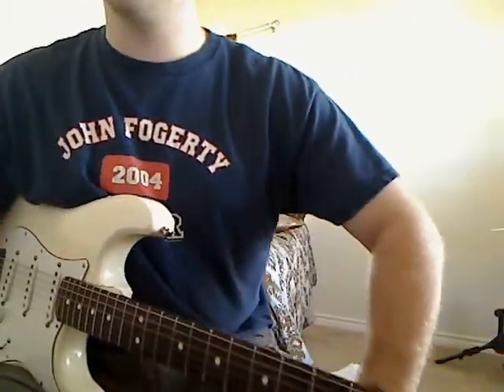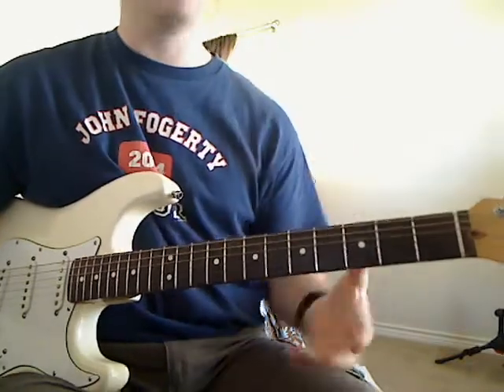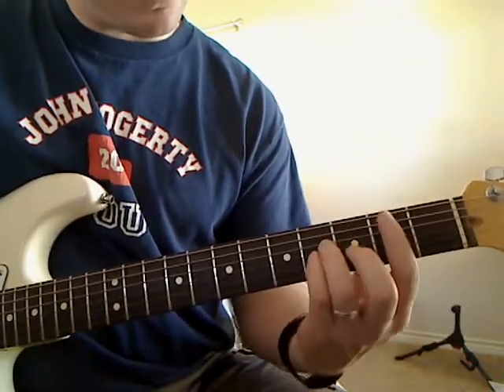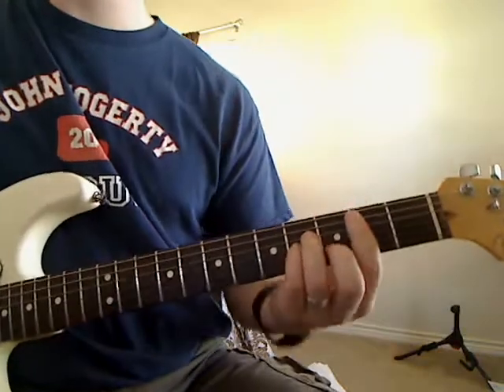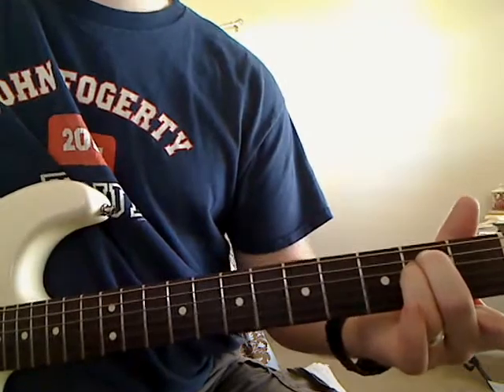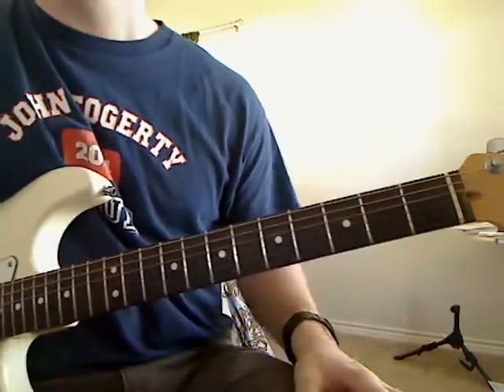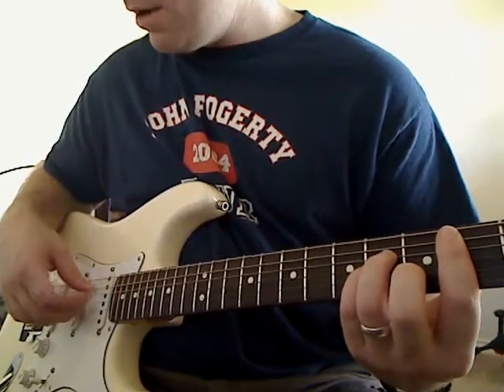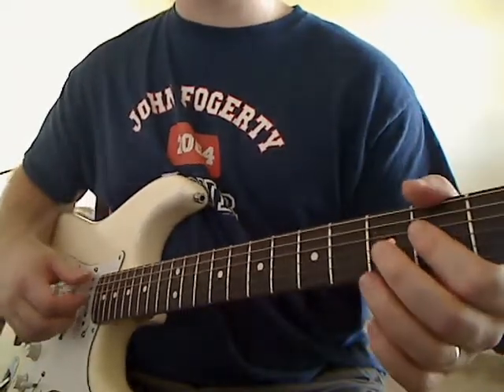Robert Cray - Poor Johnny - GUITAR LESSON